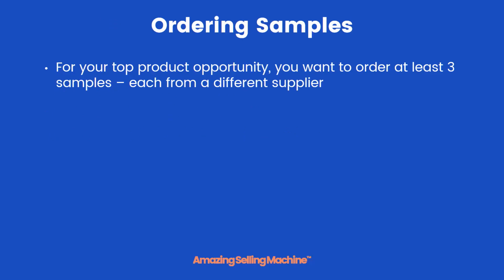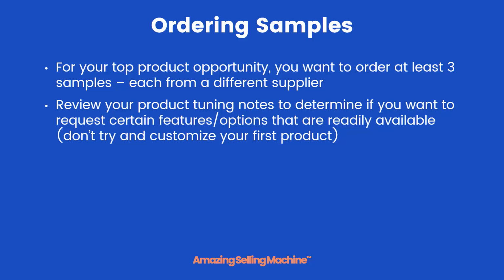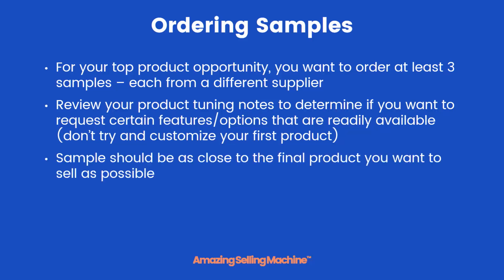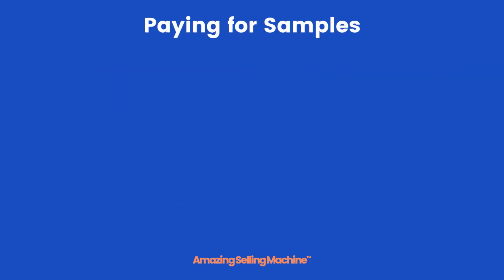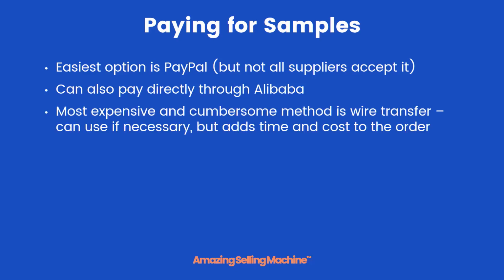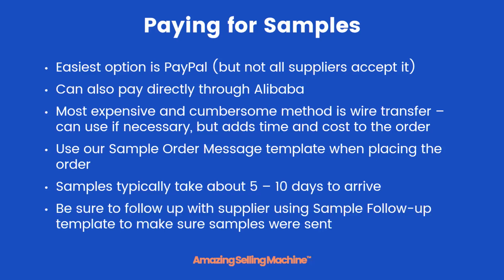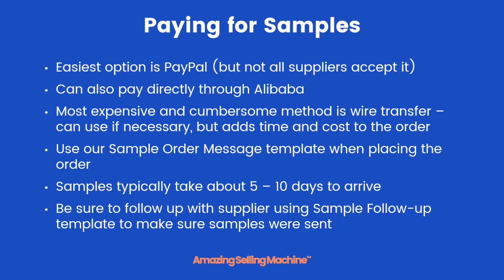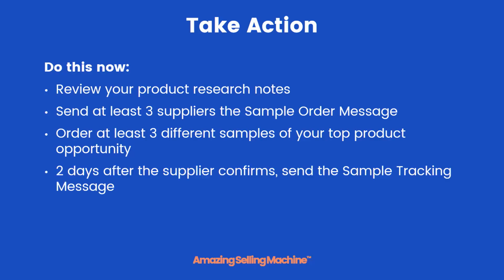9 Getting Samples for Your Top Opportunity Your Business Leaves the Digital World